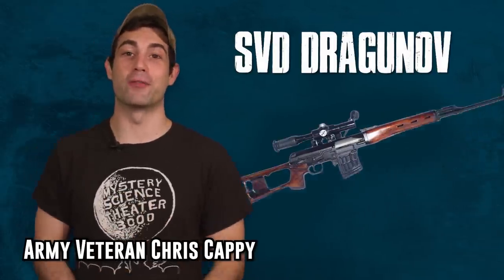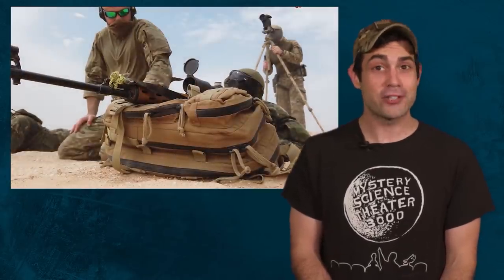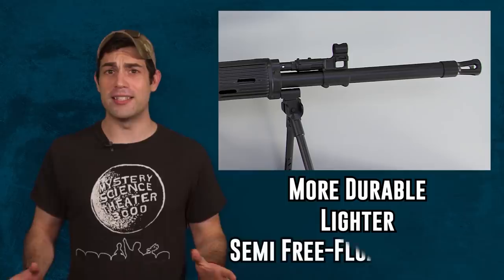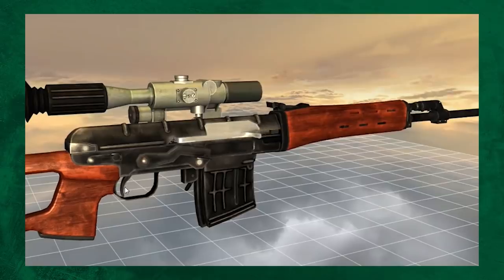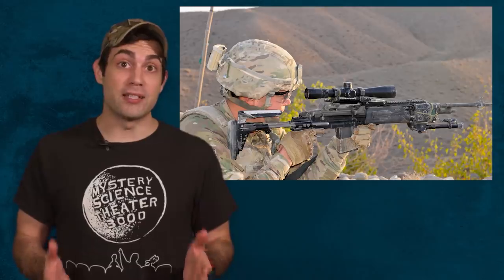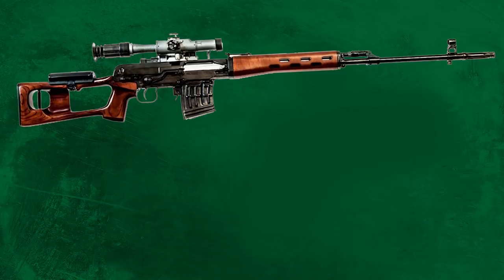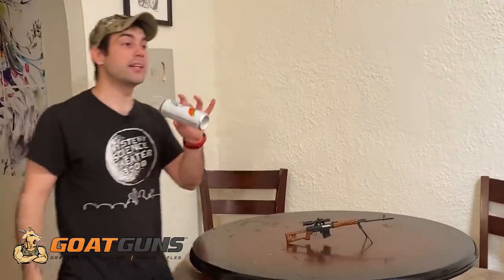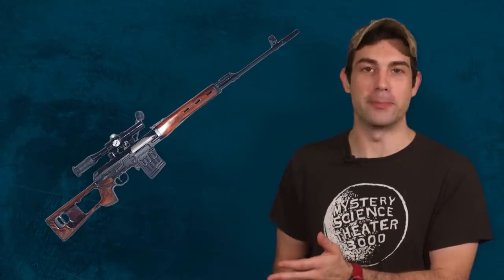Here's how you use the SVD Dragunov on battlefield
The 7.62x54 mm Dragunov military sniper rifle holds a unique role within the army sniper community and is the rifle of choice for the squad designated marksman. It’s higher magazine capacity and ability to fire semi-automatic allows for a soldier to engage multiple enemy targets quickly.

Written by Chris Cappy
Edited by: Sawyer Zent